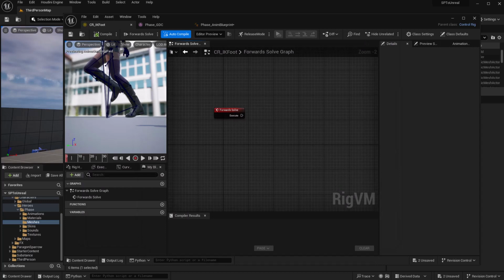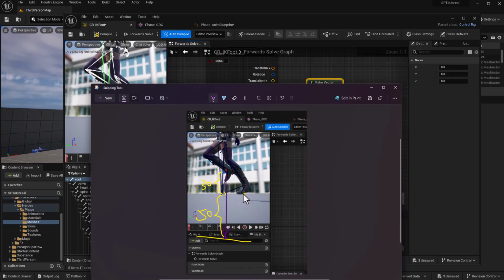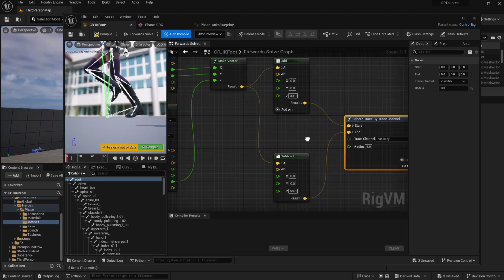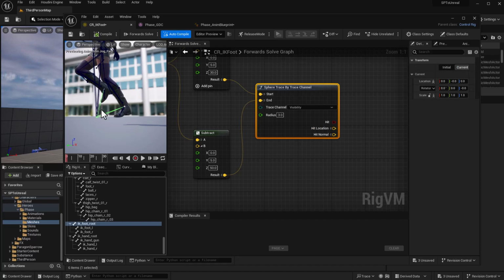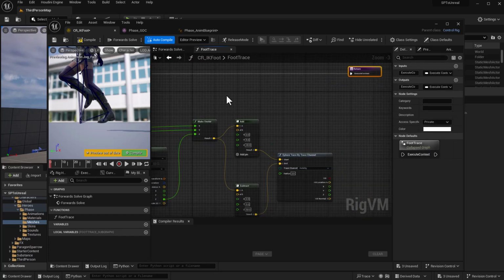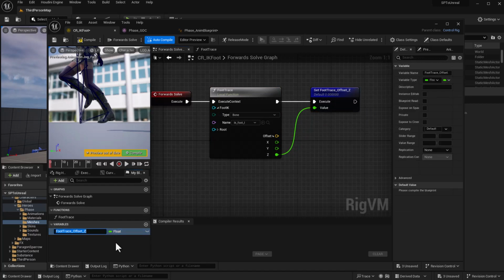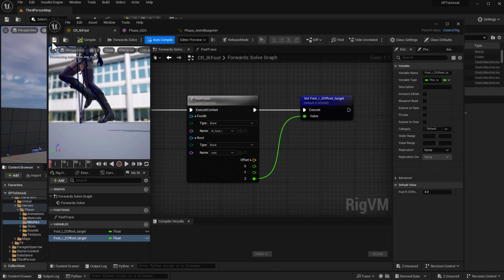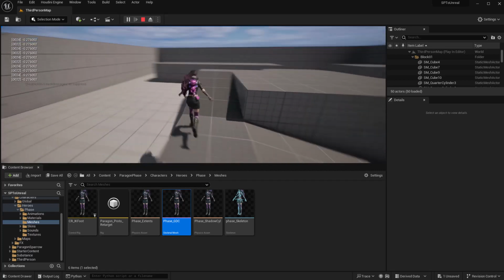UE5 Foot IK Setup 02 Make the Foot Tracing Function